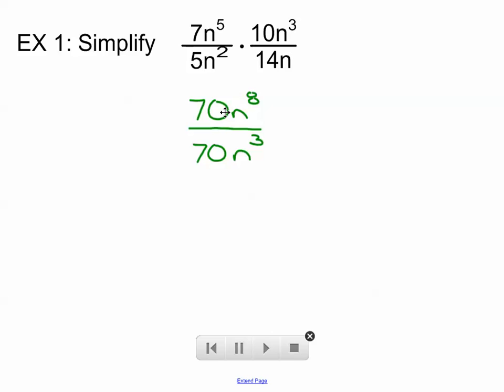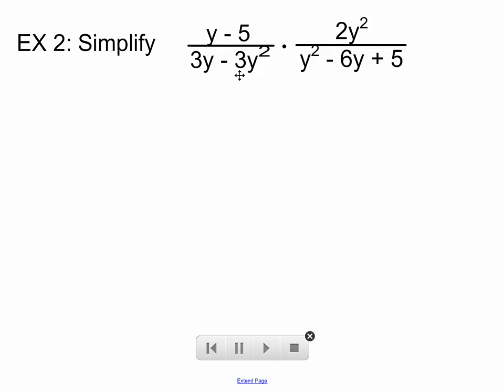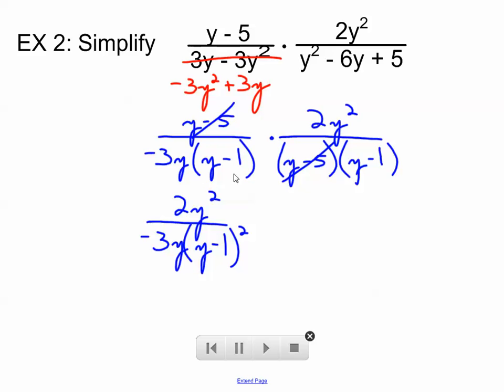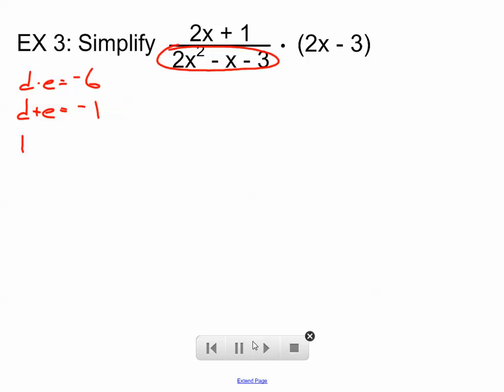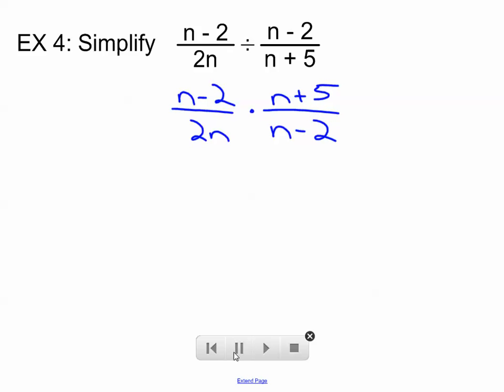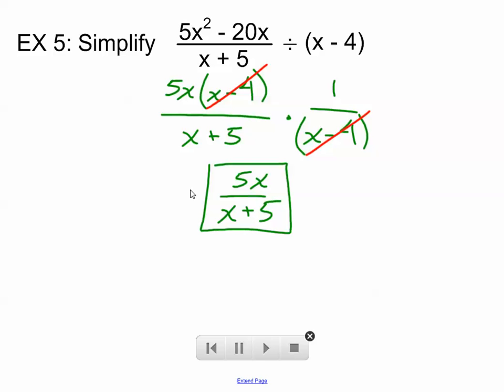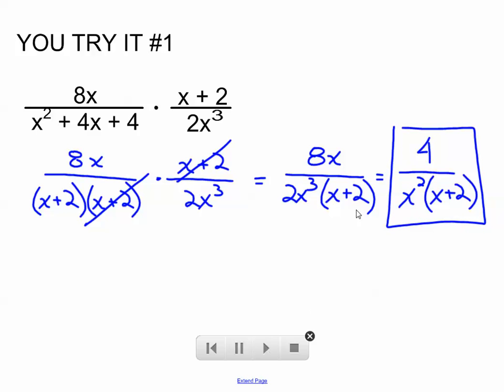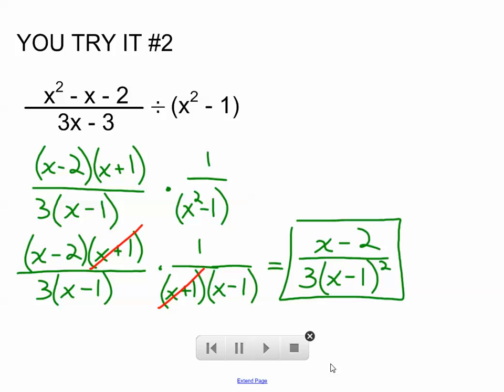Honors Algebra: 11.5: Multiplying & Dividing Rational Expressions